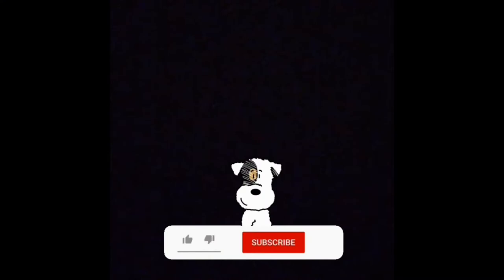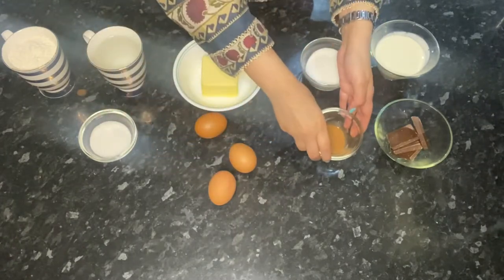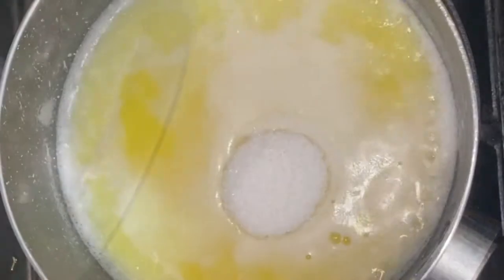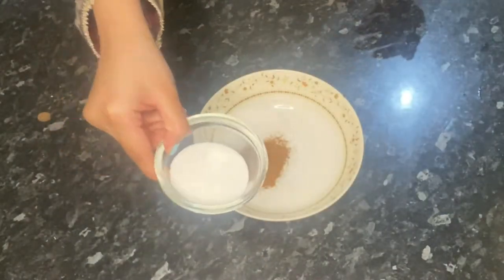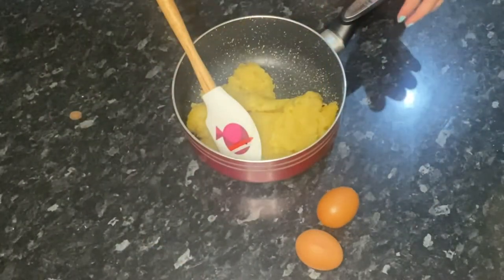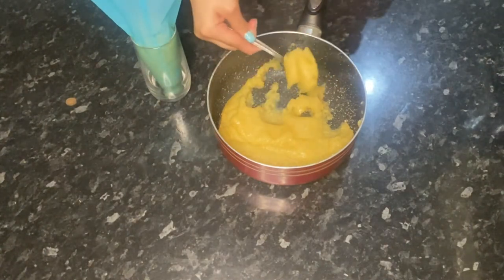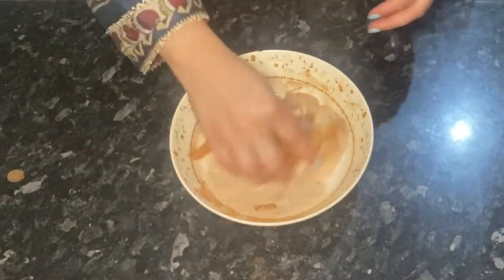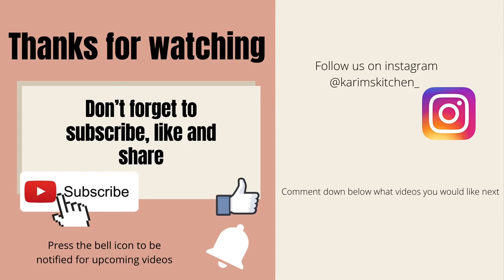Banging churros | The best churros ever with a divine chocolate sauce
Today i’m going to be showing you how to make the most delicious, quick and easy churros with a chocolatey sauce.

Hi this is Karims Kitchen, where you will find the best recipes. If you guys have any suggestions on what you’d like to see, please write down in the comments below and i will do them for you.